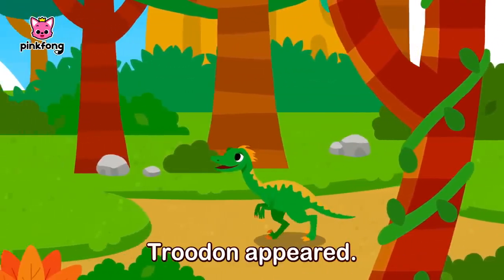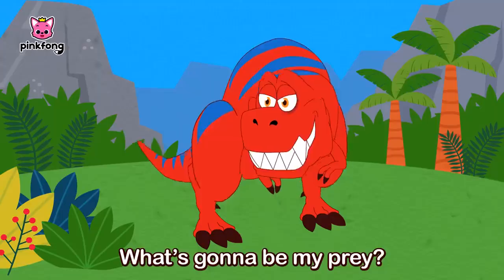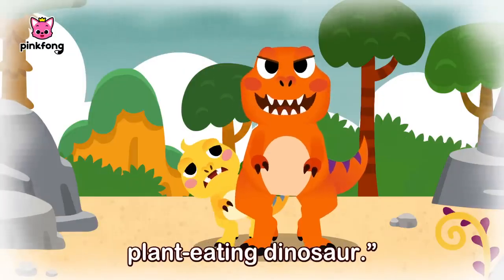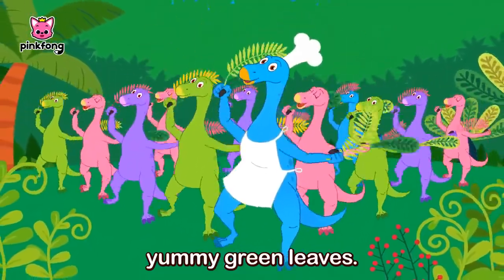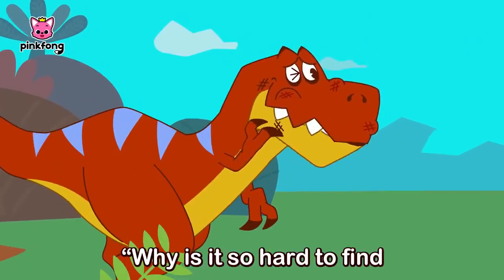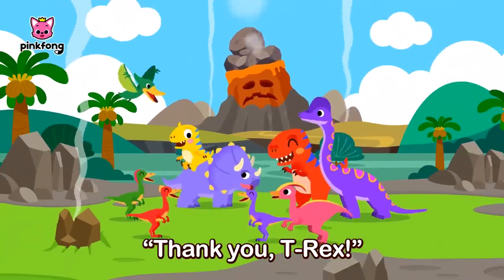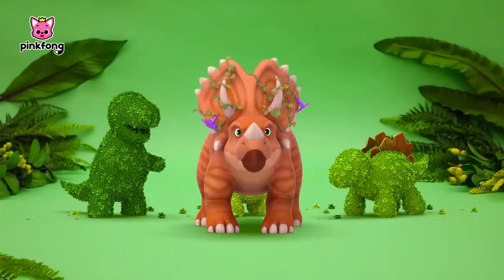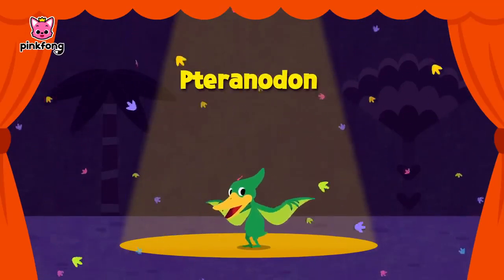[TV FOR KIDS]🐣🐣🐣MATCH THE EGGS WITH YOUR PET DINOSAURS 🐣🐣🐣 PINKFONG FOR KIDS🐣🐣🐣 !!!!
[TV FOR KIDS]🐣🐣🐣MATCH THE EGGS WITH YOUR PET DINOSAURS 🐣🐣🐣 PINKFONG FOR KIDS🐣🐣🐣 !@FUN4KIDZ